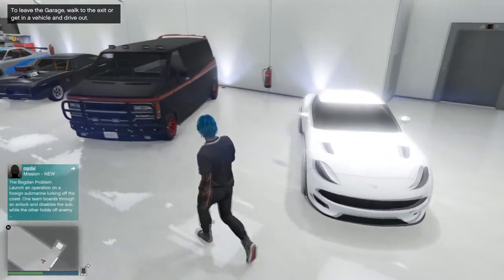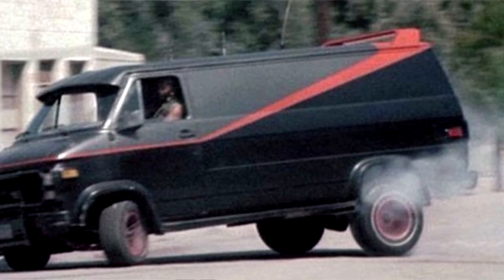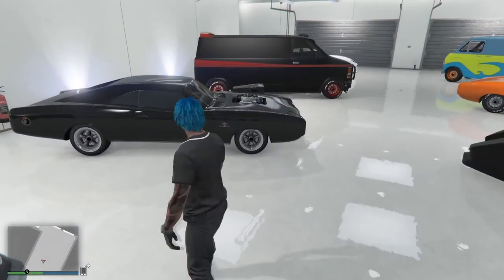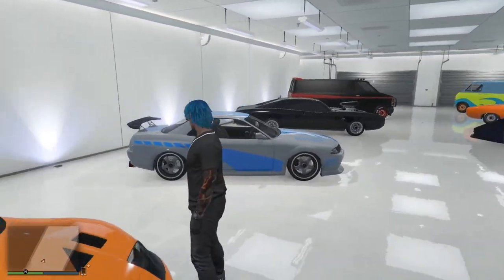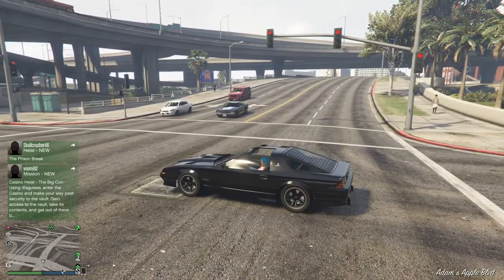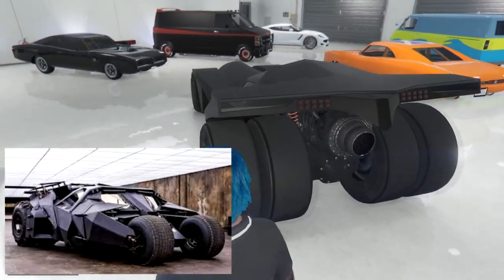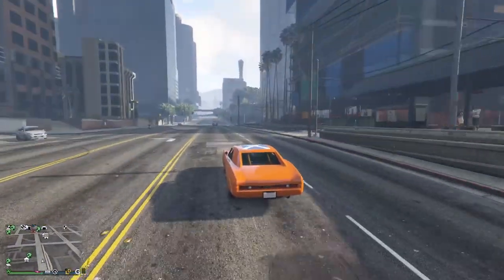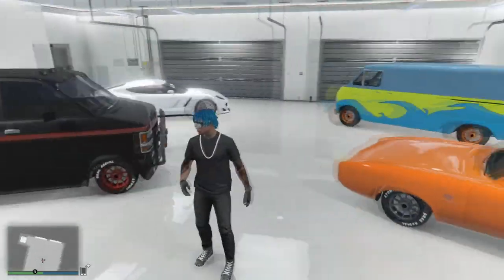BEST MOVIE CAR GARAGE EVER! GTA Online